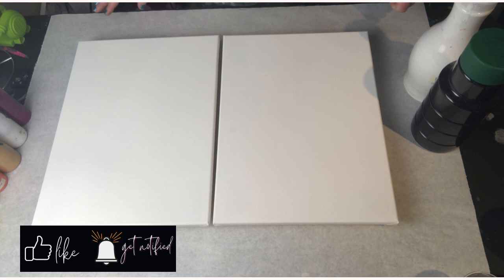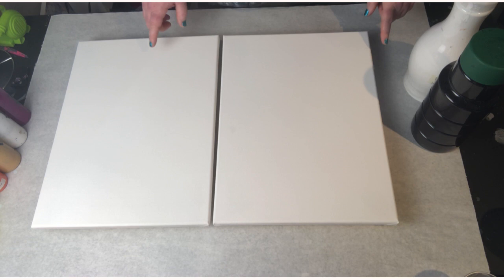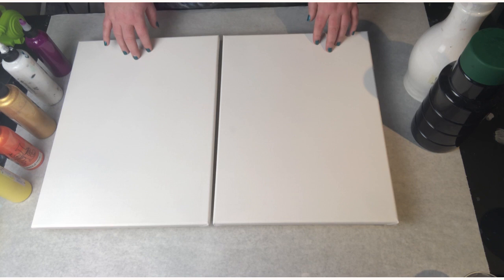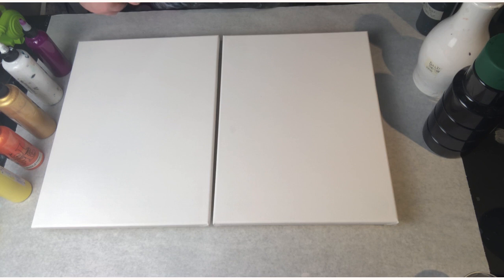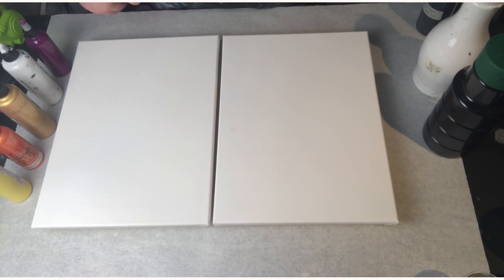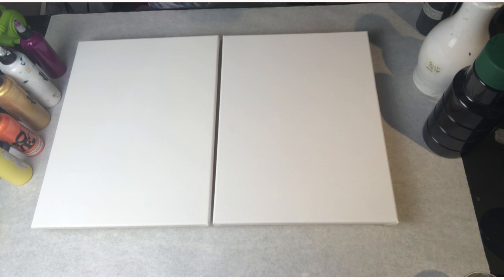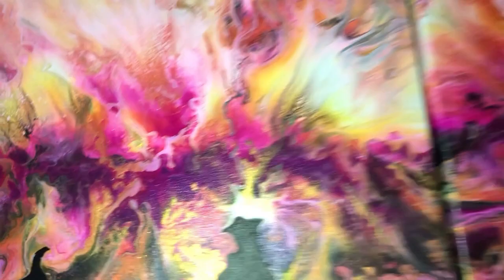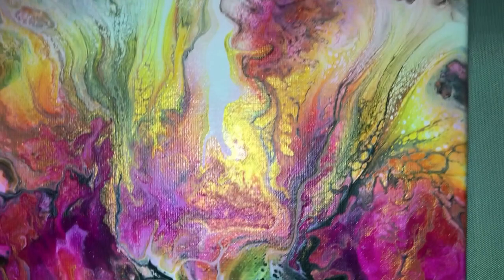#30 | 3 Do's & 3 Don'ts w/Kelly Marshall Art | Split Color Diptych | Dutch Pour | Acrylic Fluid Art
Today's pour was a collaboration with Kelly from Kelly Marshall Art.  She definitely got me with the "no mouth blowing" lol and adding yellow.  I had so much fun with this challenge. Here is the link to Kelly's channel and also her 3 Do's/3 Don'ts video: 💛Please head over and show her some support💛

3 DO'S: DO use the color yellow; DO a Dutch Pour; DO a split color base
3 DON'TS: DON'T use the color blue; DON'T use a square canvas; DON'T mouth blow

UPCOMING COLLABORATION INFO:

May 4th - "MAY THE FOURTH BE WITH YOU"
Starts at 9am PST / 12pm EST (all channel links below) - more detailed information will be in my May 4th video description.

9:00 AM Pacific Time - It's Not Just Paint, It's Art By Donna M

10:00 AM Pacific Time - Lee Jones Art and Life

11:00 AM Pacific Time 7:00 PM Liverpool - Glowing Citrine

12:00 Noon  9:00PM Slovenia - JB Pour Art Janja Bremec

12:30 Pacific Time - Kelly Marshall Art

1:00 PM Pacific Time 2:00 Mountain Time - Cynthia Porter Studio

2:00 Pacific Time  5:00 Eastern Time - The Morning Pour (with Holly)

2:30 Pacific Time - The Artist's Haven

3:00 Pacific Time - NK Artistry Creations

4:00 Pacific Time 7:00 PM Eastern Time - RoseM Creations

4:30 Pacific Time 7:30 Eastern Time - Robin Crisp

5:00 Pacific Time - Amys Creative Acrylics

6:00 Pacific Time - Meta Pours Fluid Art
May 8th at 12pm EST
Little Pouring Art Family Facebook Group Ring Pour Collaboration
CANVAS
11 x 14 gallery wrapped

🎨COLORS🎨
* Navy Shimmer (custom color)
* Green Blue by Amsterdam
* Metallic Silver by Creative Inspirations
* 24K Gold by DecoArt
* Titanium White by Amsterdam
* Metallic Cobalt Blue by Artist's Loft
* Mars Black by Blick

Or, if you want me to create a similar piece, please let me know and I would be happy to create a special piece for you.

If you haven't yet, you MUST check them out 😍